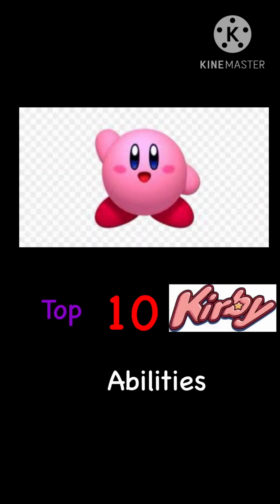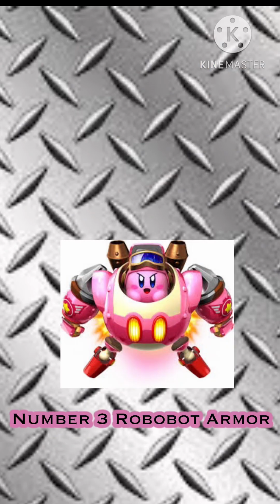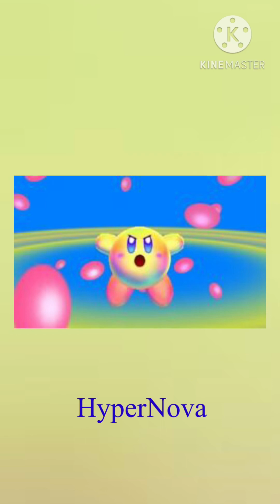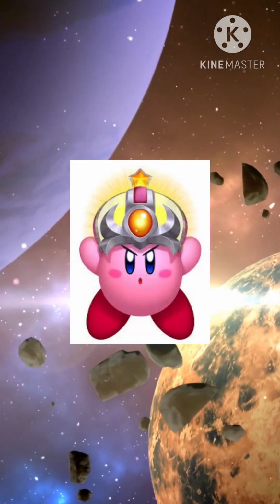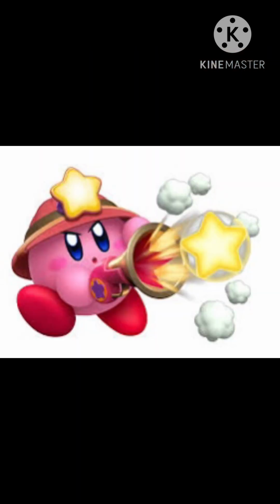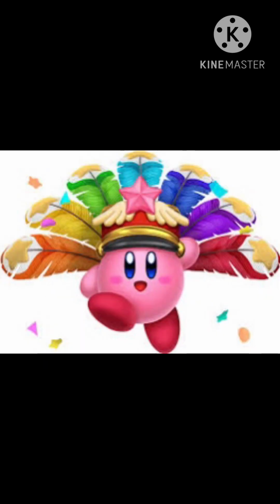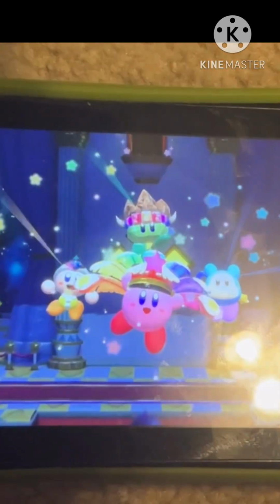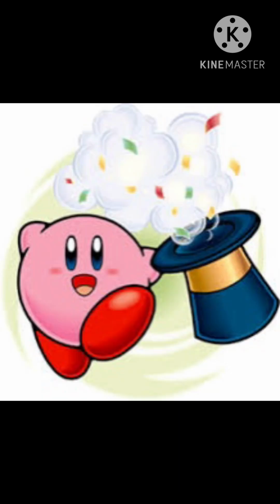Ranking Kirby Abilities Part 3 LuigiRocks132